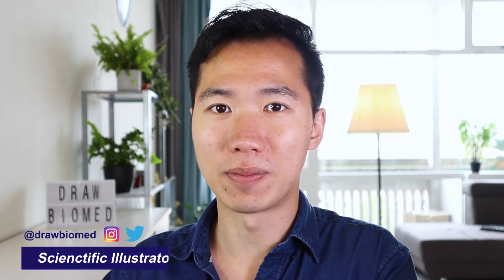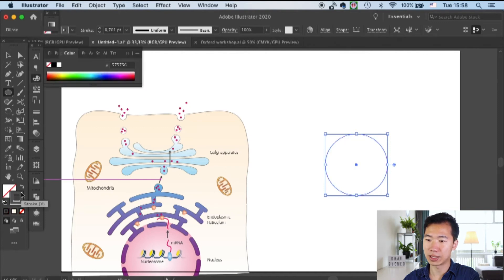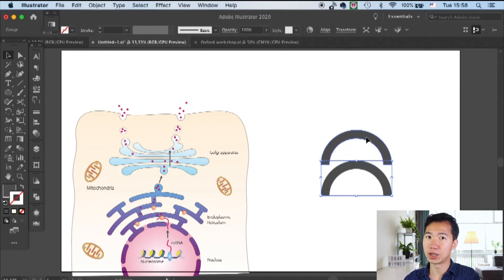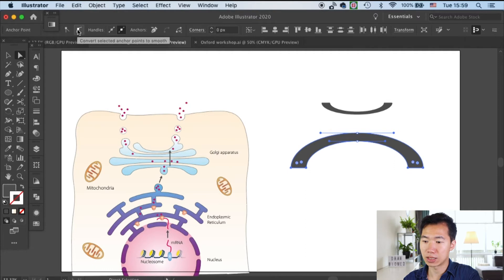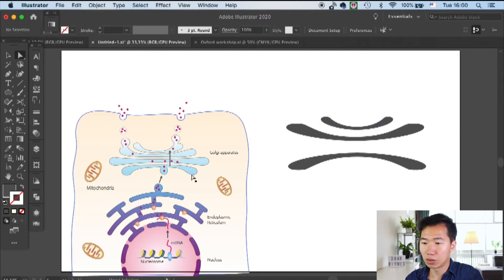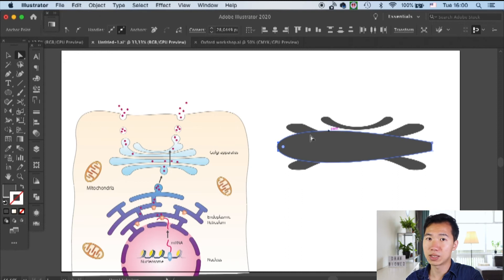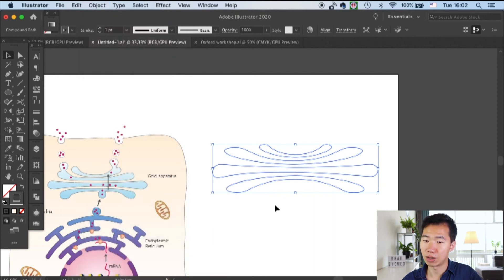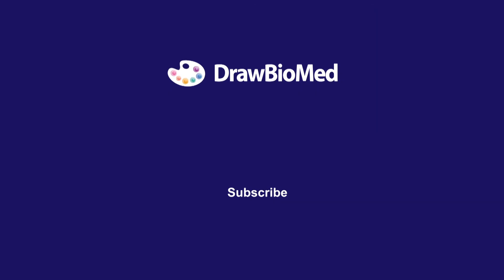Draw Golgi Apparatus | Graphical Abstract | Scientific Illustration Adobe Illustrator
This is a tutorial for drawing Golgi Apparatus for your research publication, conference posters, science figures and graphical abstracts.

Technique: Direct selection tool

Click the link to the e-mail subscription page, in which you can get the e-pamphlet about the 3 functions I use in this video.